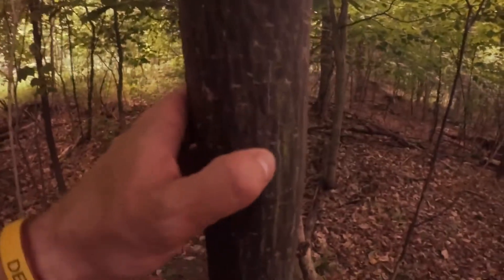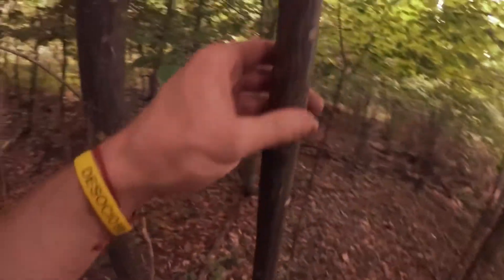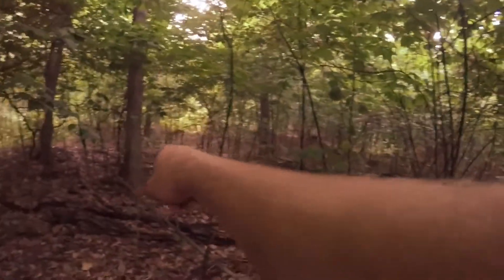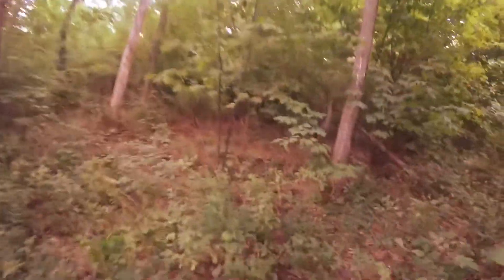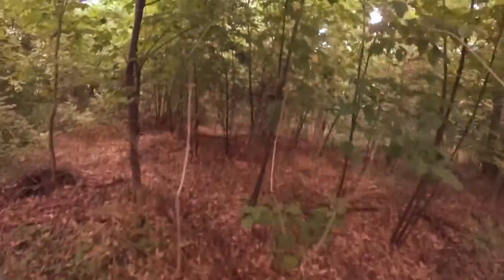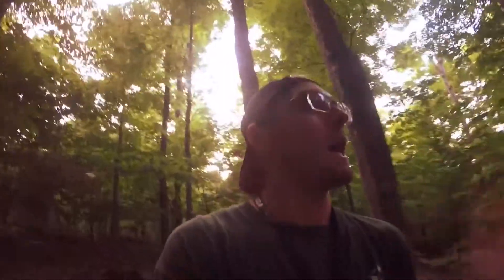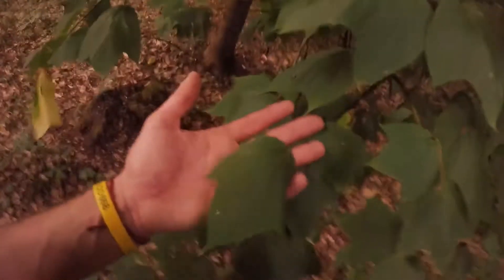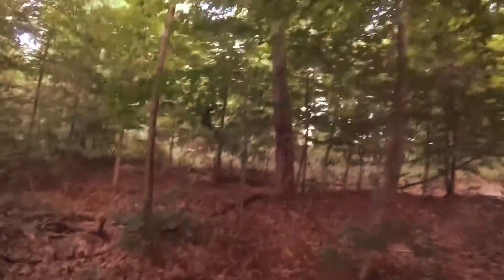Hunting big bucks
Inside corners are key  and a simple way to shoot big bucks in my opinion.

 Comment what you think or any videos you would like to see.